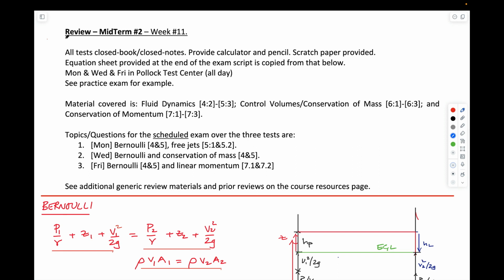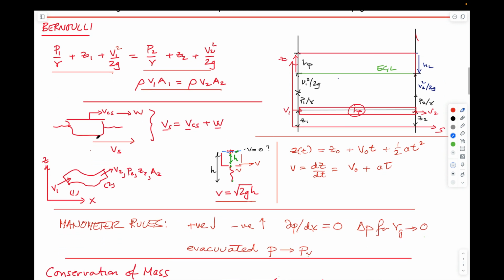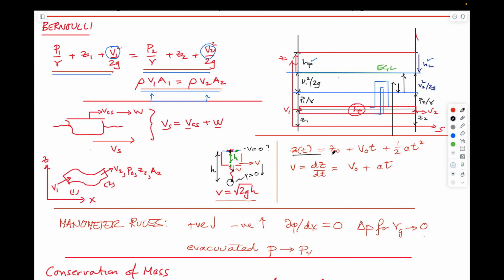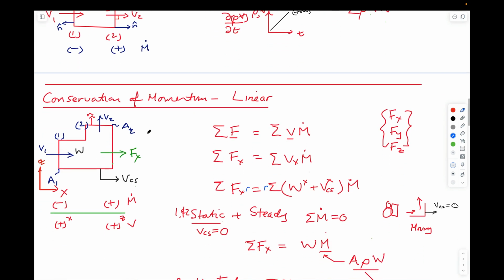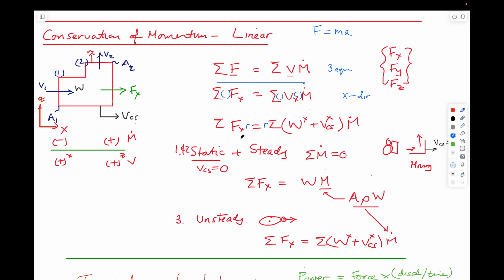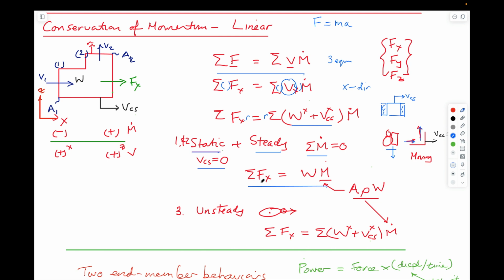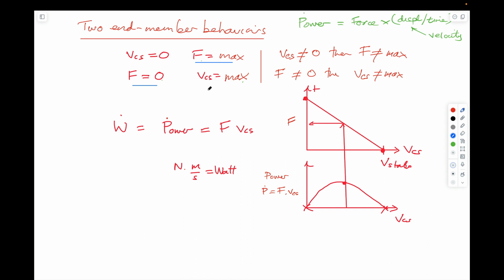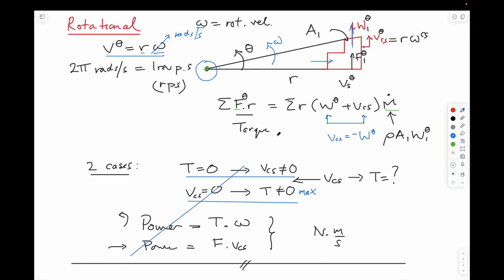Review Session for Midterm 2 [2023]